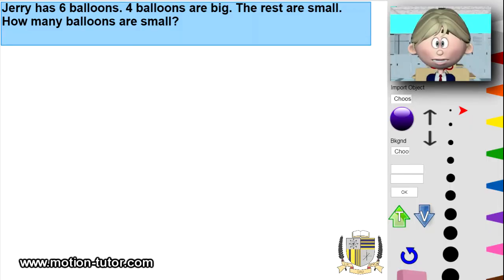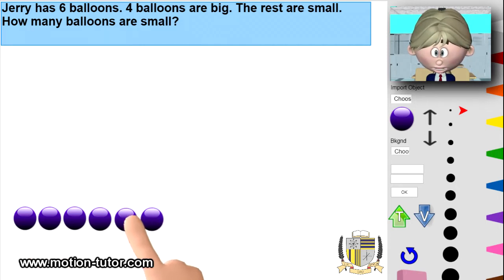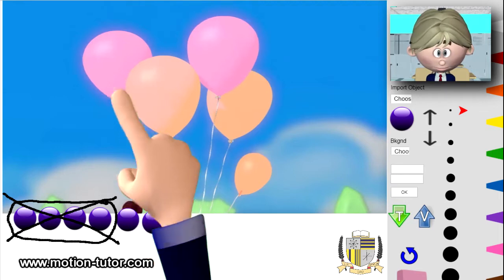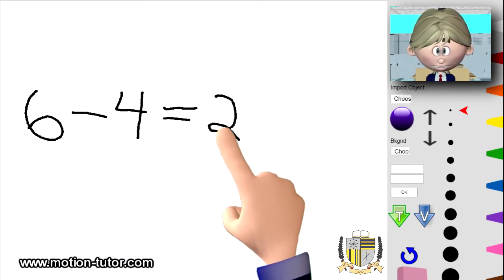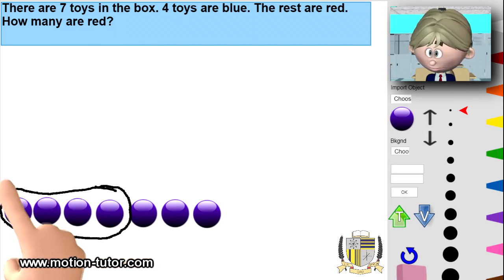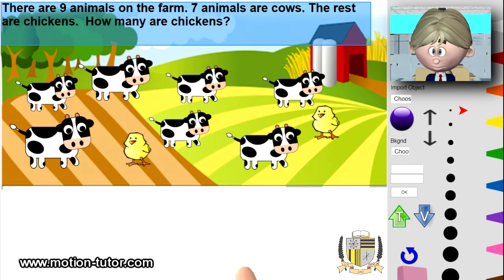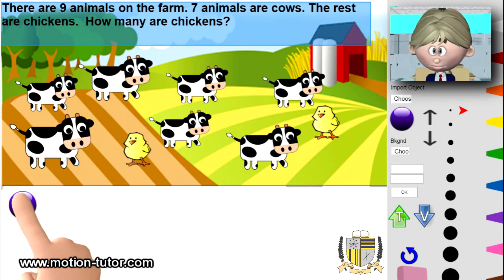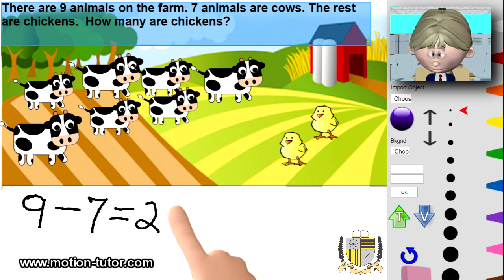1st Grade Subtraction - Lesson 4 - Different objects in a group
In this video we do subtraction without "taking anything away."  We're finding the remaining items in a group of items.